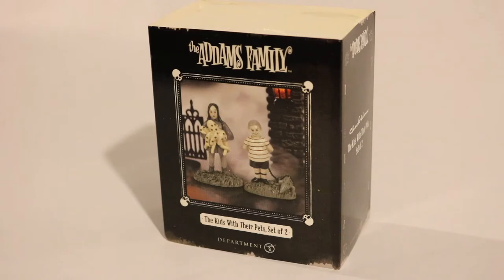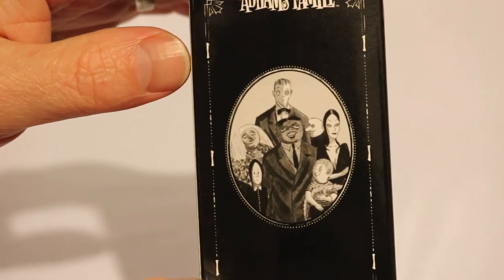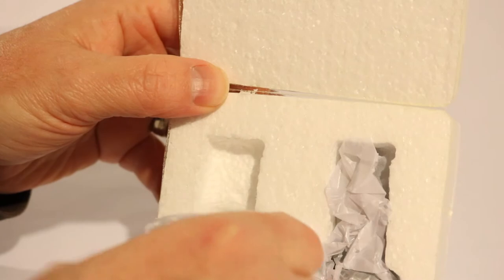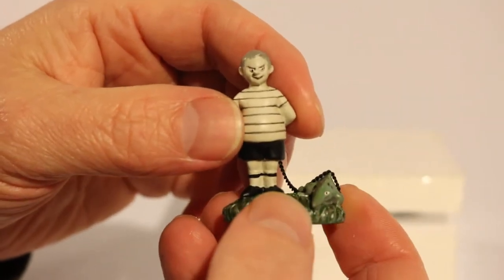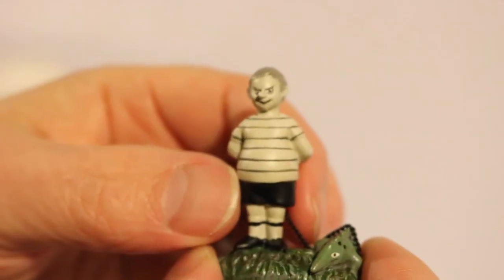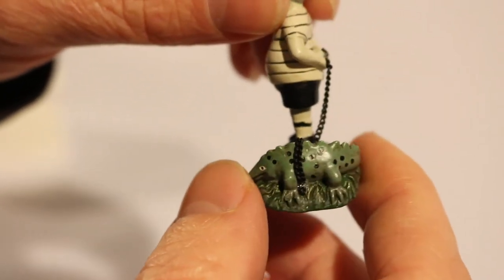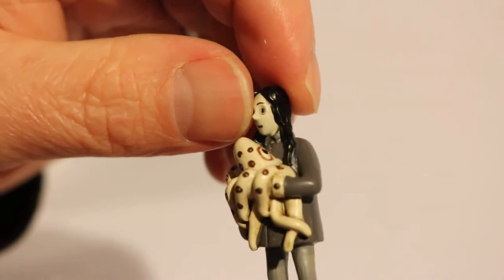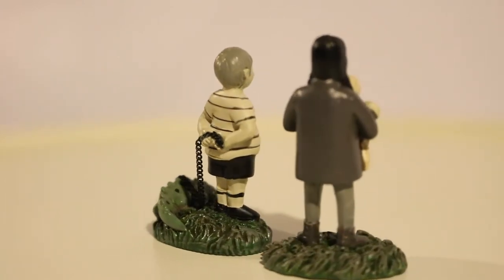The Addams Family Kids Figurines from Department 56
I unbox the Addams Family children figurines from Department 56.

Parler: @ArchangelProductions
Gab: @ArchangelProductions